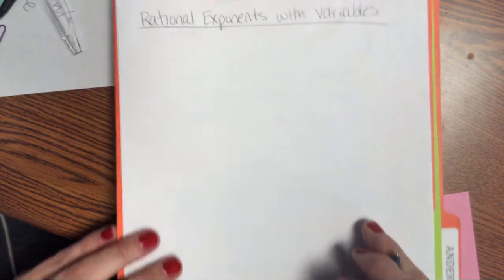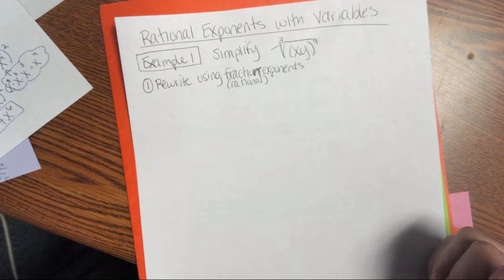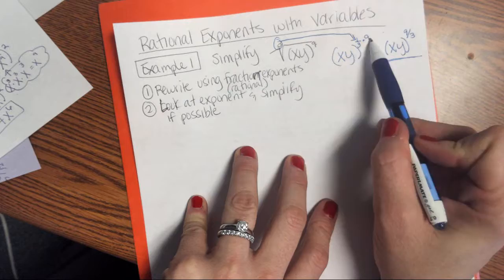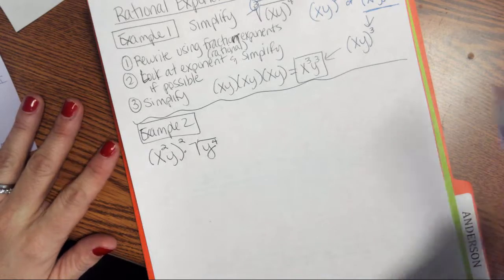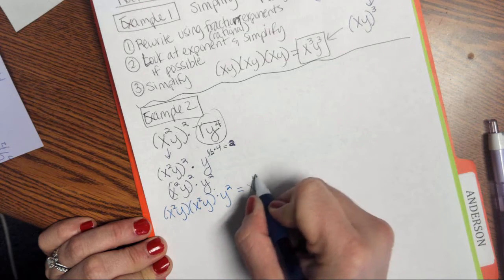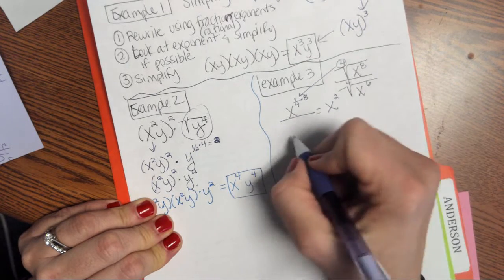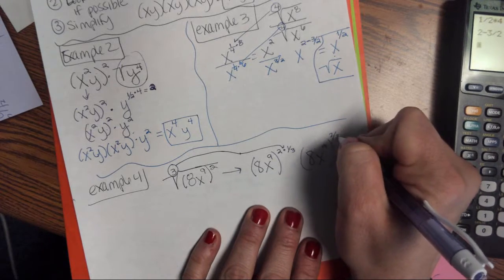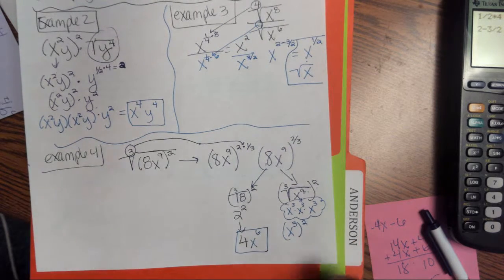Mrs. Anderson's Algebra I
RATIONAL EXPONENTS WITH  VARIABLES